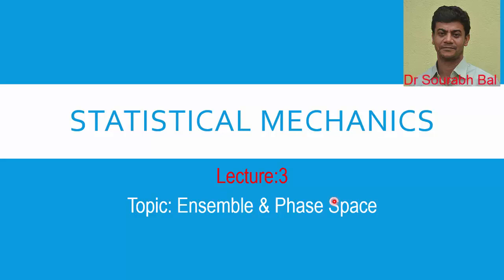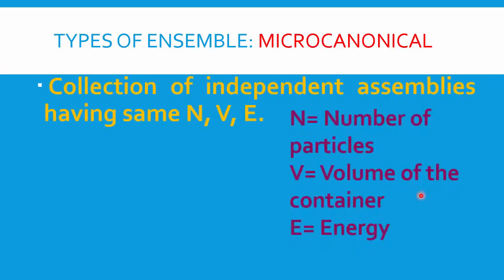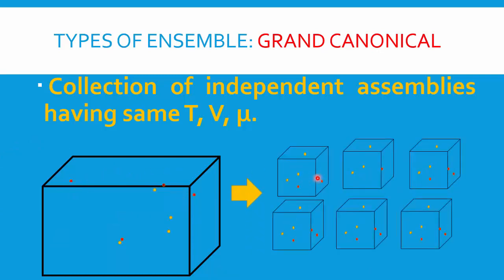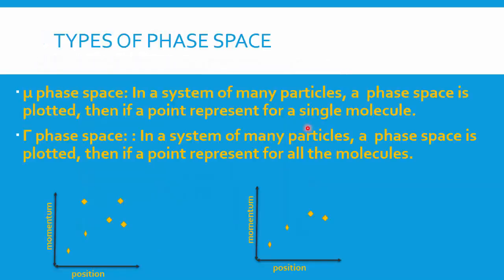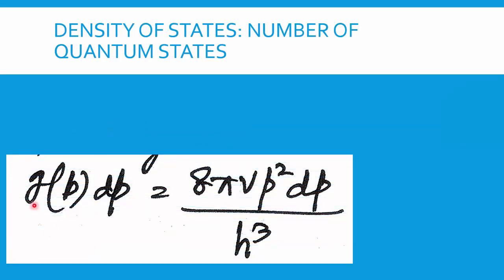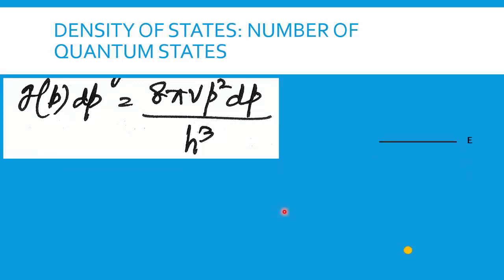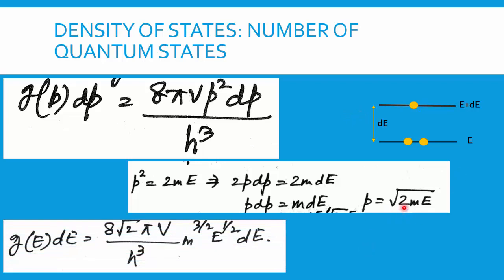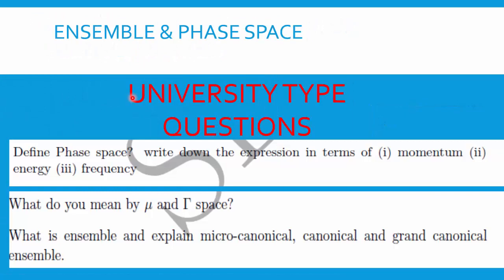MAKAUT | WBUT | PHYSICS | BS-PH-101 | BS-PH-201 | STATISTICAL MECHANICS | MODULE 5 | LECTURE 3